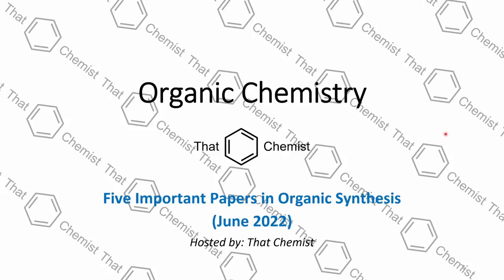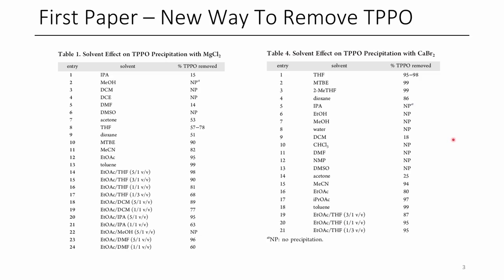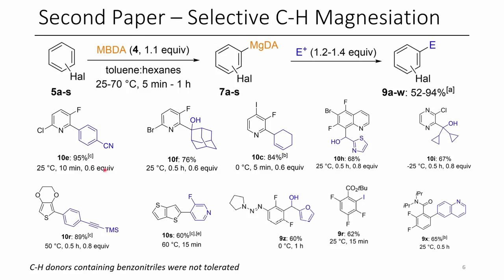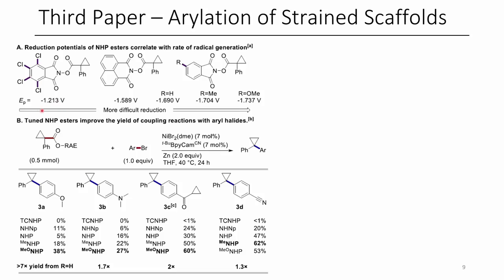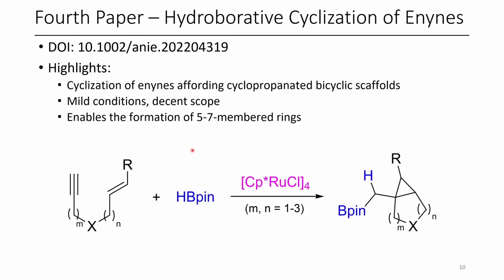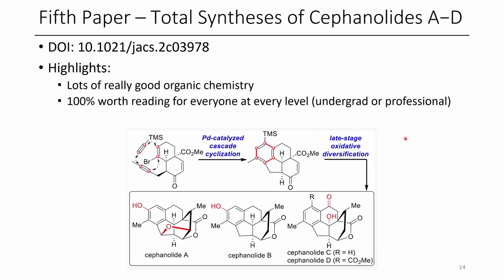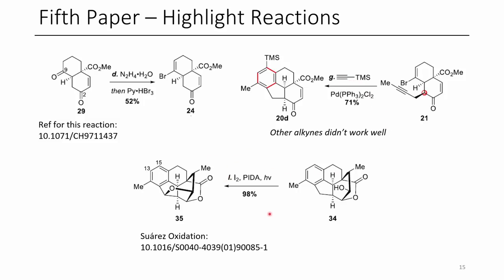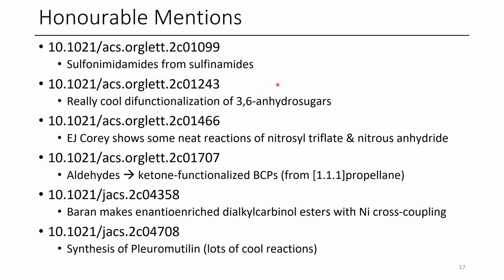Five Important Papers in Organic Synthesis (June 2022)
In this video, I discuss five important papers in organic synthesis that were published in June 2022.

Links to articles discussed in this episode:
*Bonus Papers*
Sulfonimidamides from sulfinamides
EJ Corey shows some neat reactions of nitrosyl triflate & nitrous anhydride